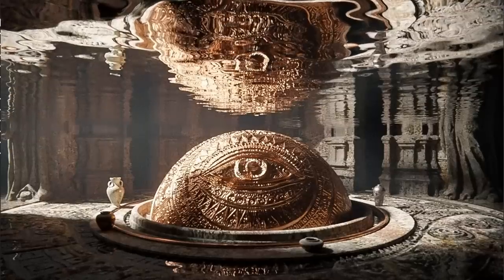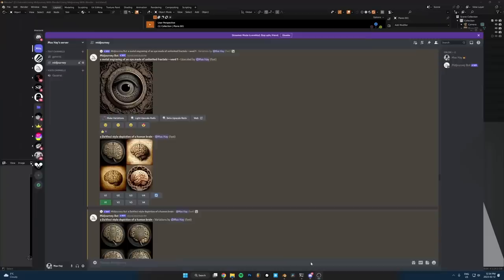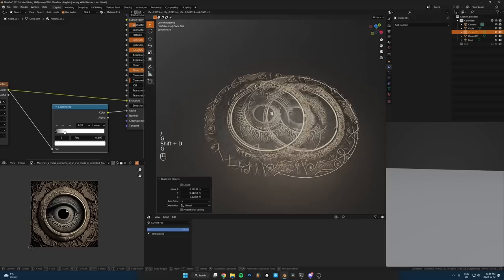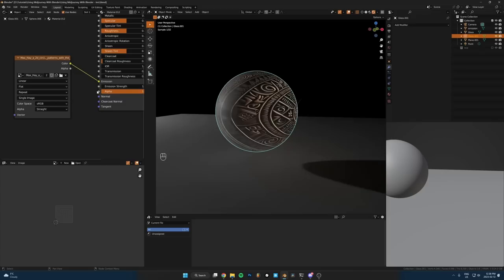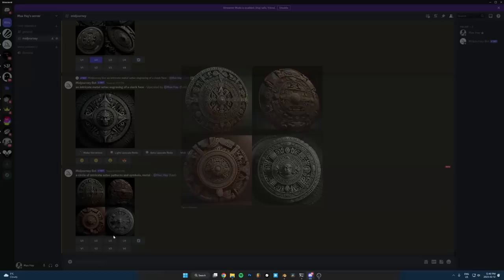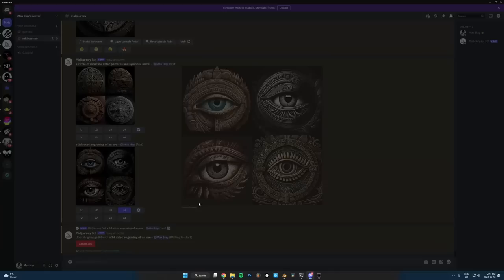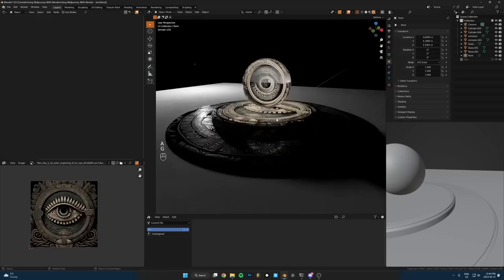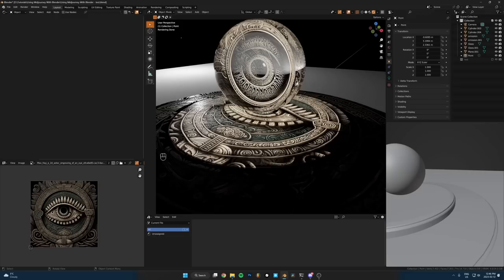Midjourney + Blender Is Crazy